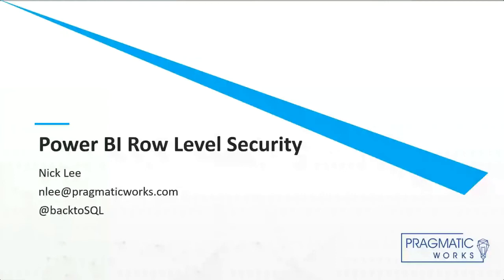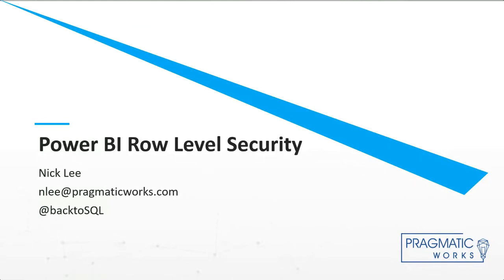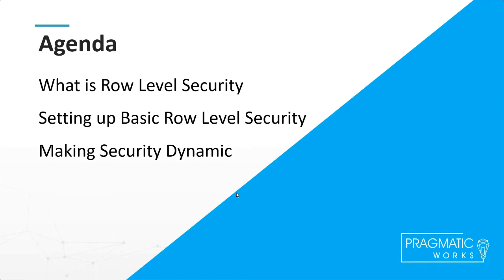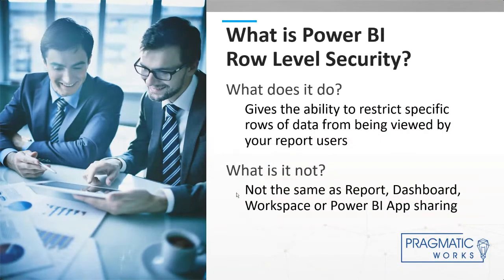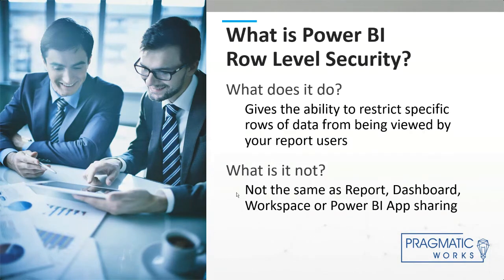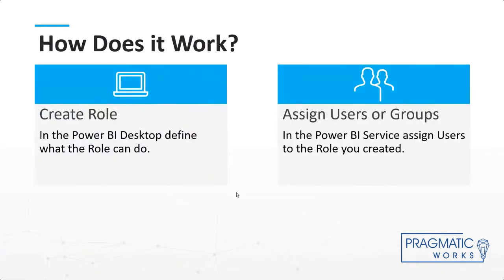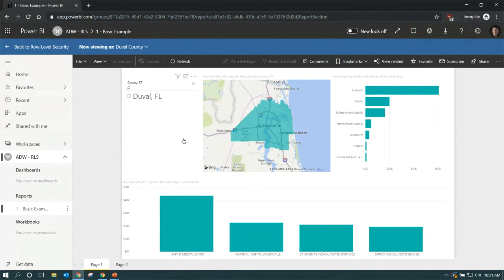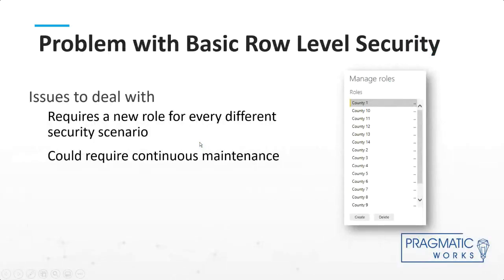Power BI Row Level Security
One of the most critical steps to setting up an enterprise-wide Power BI solution is defining data-level security. Without security on your data, Power BI may be a non-starter for some companies. Fortunately built into Power BI is the capability of defining row-level security to ensure that only the appropriate individuals see the data that is meant for them. This session will walk you through setting up both simple and more complex scenarios for data-level security in Power BI.